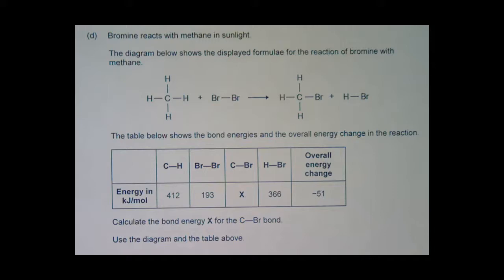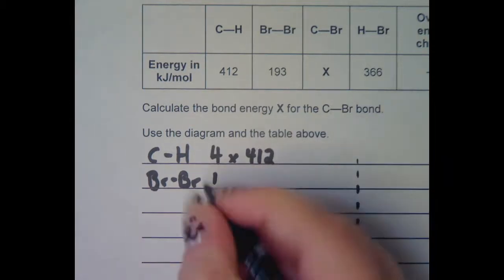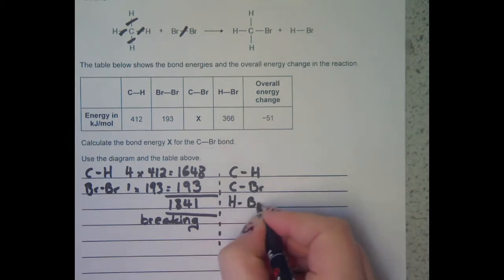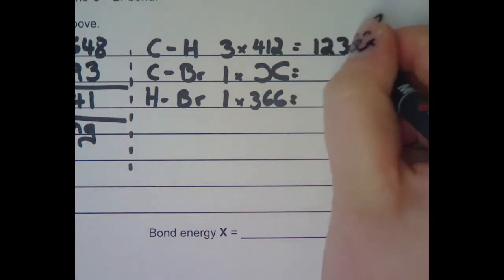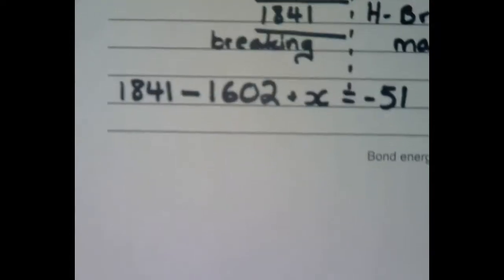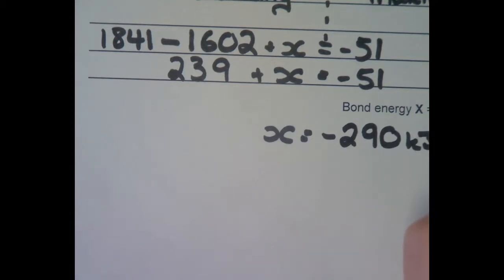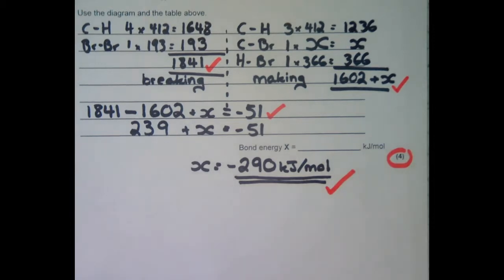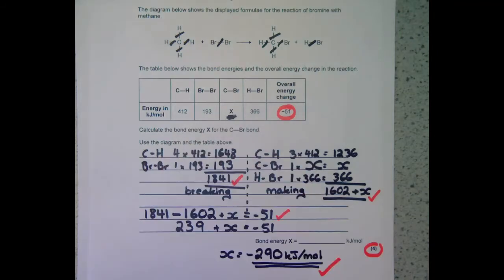Answering Exam Questions: Bond Energy Calculation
This is the second of a series of videos looking at answering GCSE Chemistry exam questions.

This video tackles the following concepts:
- bond energy
- exam technique

In these videos I will give a breakdown of what examiners may expect you to write to achieve maximum marks, I may also give an example answer and analysis of where it may or may not get marks.

I teach the AQA GCSE Chemistry course, including both double (8464) and triple (8462) award, and as such most of these resources will be specific to that course, however they may also be useful for other specifications.